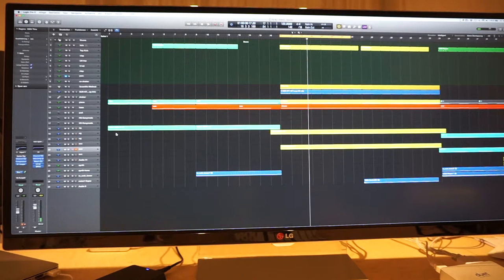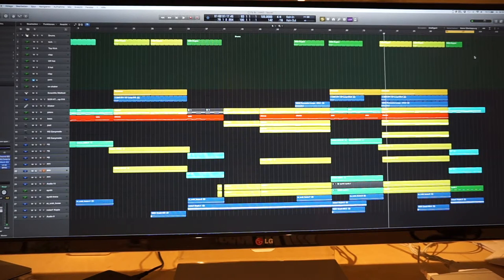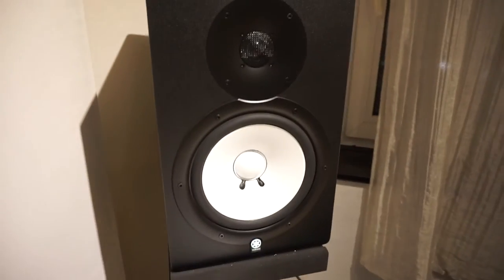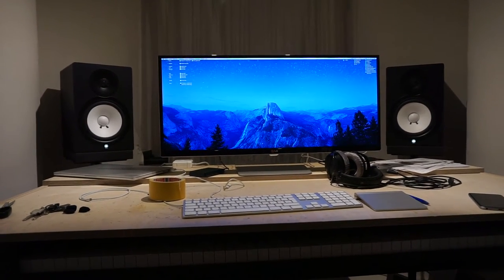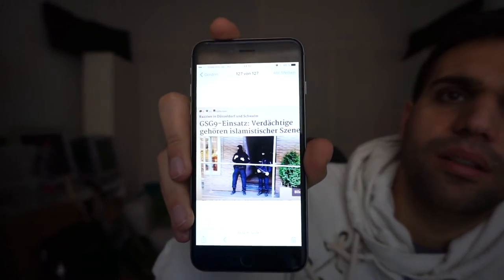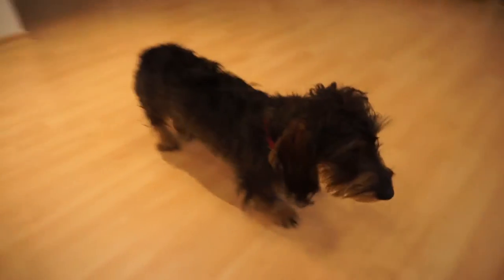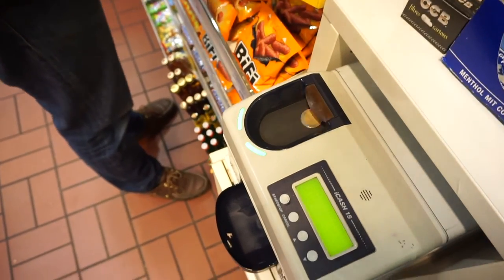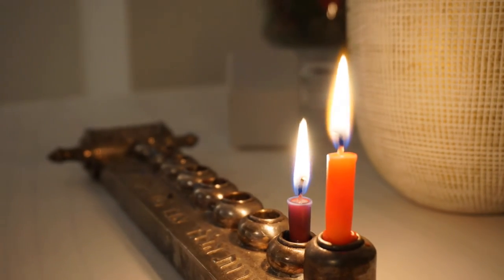Arranging my Track FLY BY - Jon Sine Vlog #5 (DJ / Producer)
●  Studio Hardware:
⇢ Good cheaper soundcard
⇢ Backup Harddrive

●  DJ Equipment:
⇢ DJ Headphones